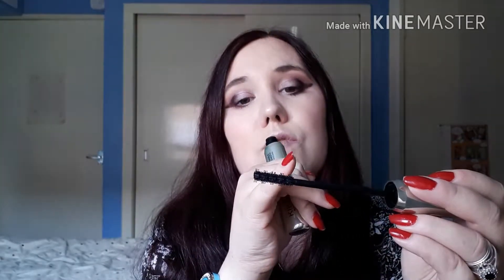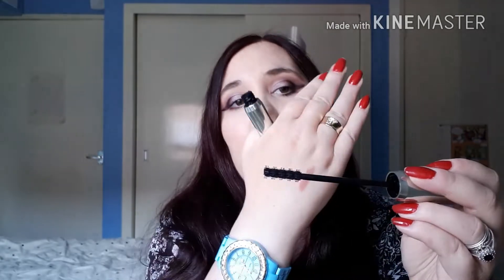MY MAKE UP HAUL!!!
Hey Guys
So today i am showing you the products i bought while i was away for the weekend. I finally managed to buy some kiko products and i also got the kat von d lock it foundation!
I hope you like this video and i will be doing future videos for some of these products, so you can get a more detailed review.